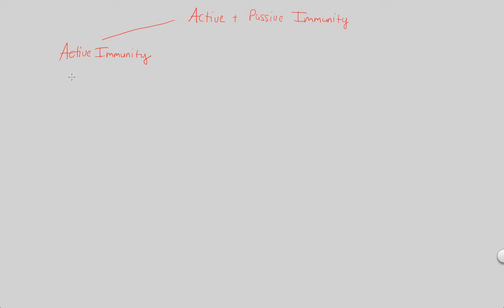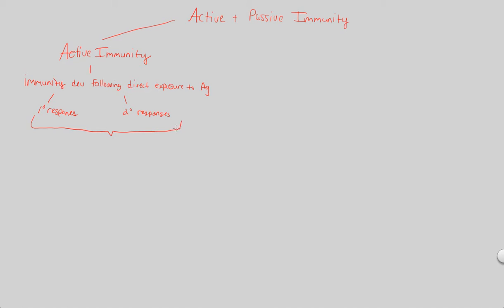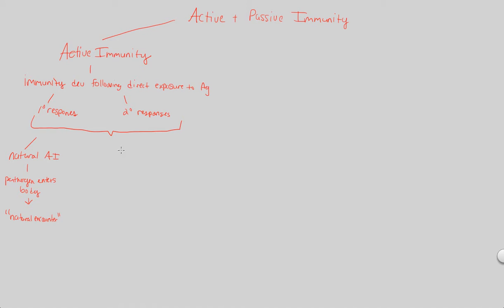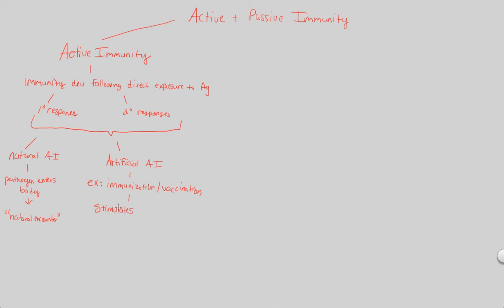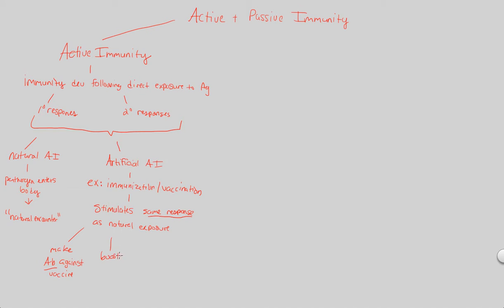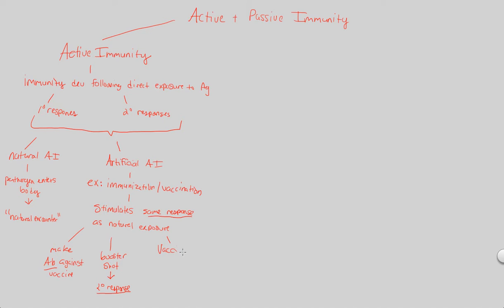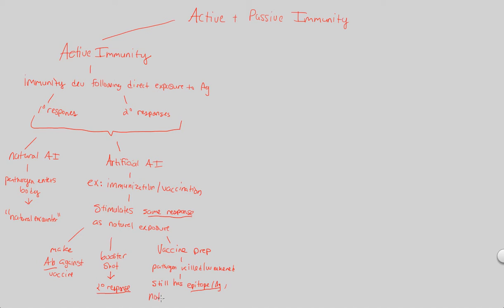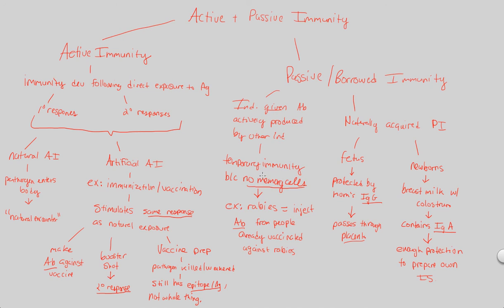Immunity - Active & Passive Immunity | BIALIGY.com